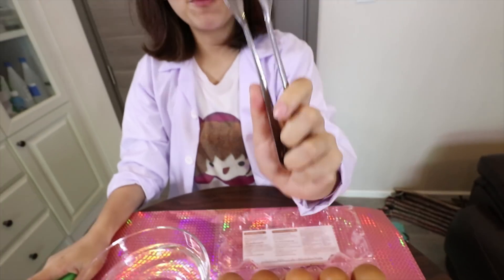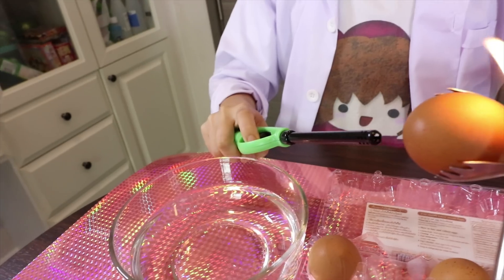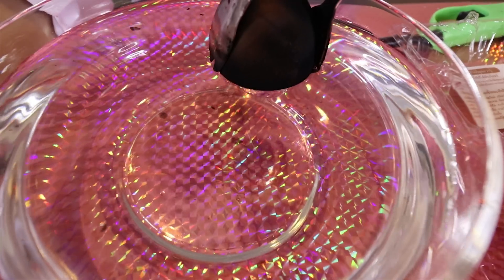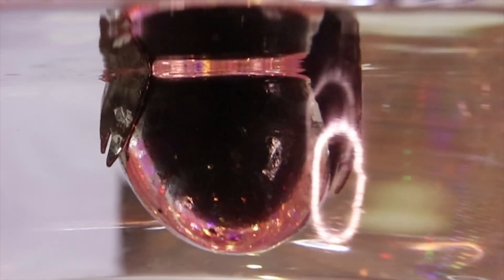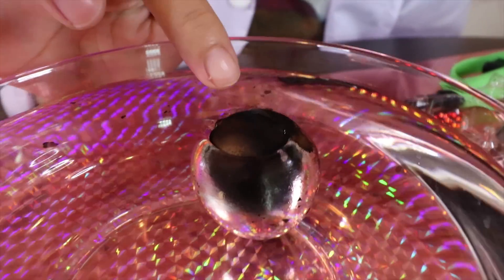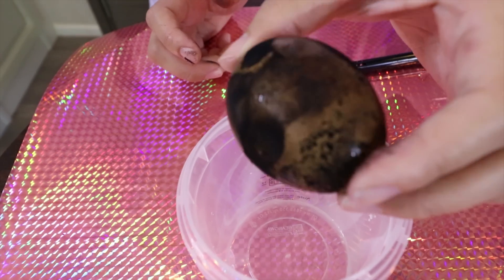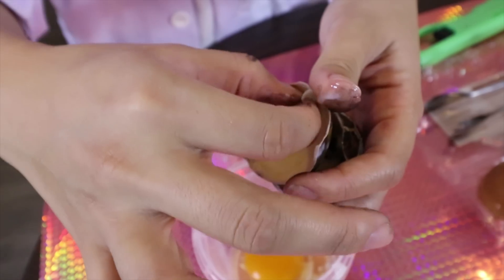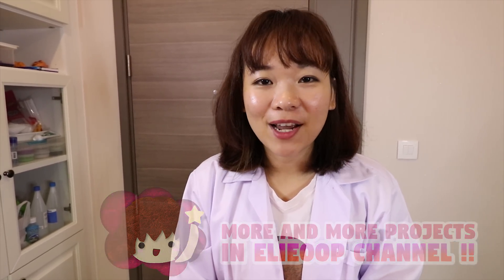Weird Egg Simple Science Experiment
A NEW VIDEO WILL BE UPLOADED EVERYDAY !!

IRON EGG SCIENCE PROJECT , WHAT"S INSIDE METAL SHELL

ELIEOOPS (Elie)
P.O.BOX 347, PRAKHANONG
BANGKOK ,10110, THAILAND

In this channel you will see a lot of funny stuffs such as making slime , silly putty, Play Doh , Thinking Putty , Clay animation,  toys animation ,stop motion , Kids arts and also cool science experiment. You can follow my tutorial to try to make your own master pieces!